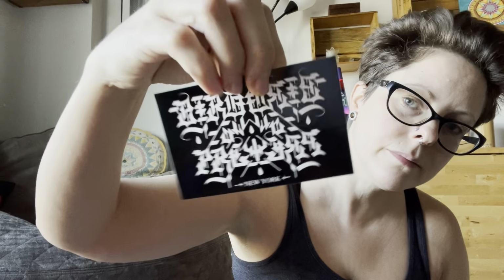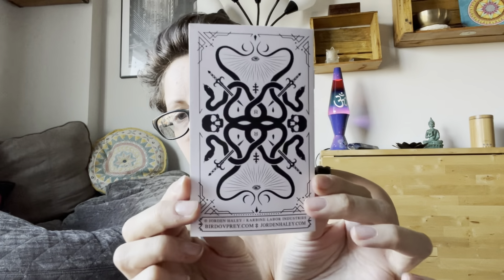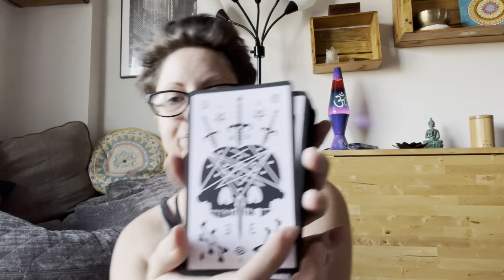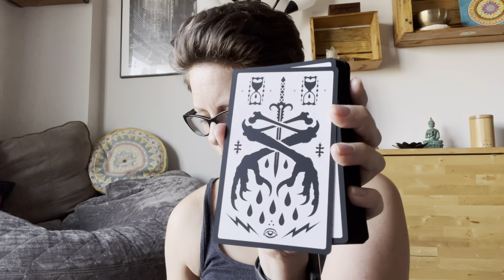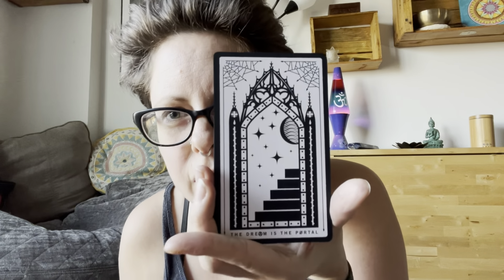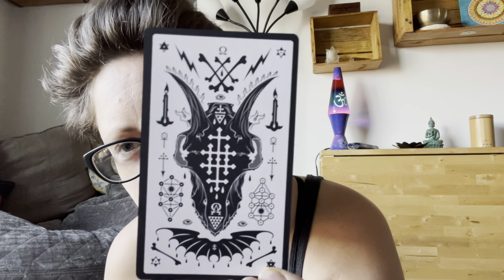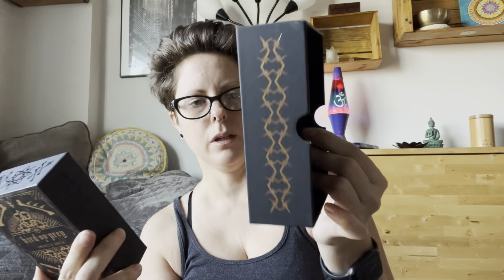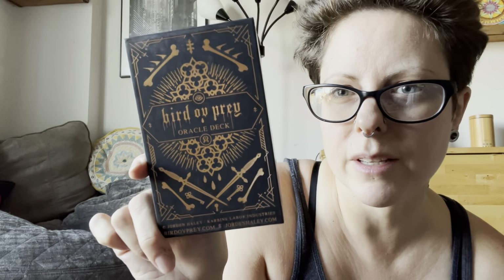Deck Unboxing: Bird Ov Prey Oracle Deck (2nd & Expanded Kickstarter Version)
Opening of Bird Ov Prey Oracle Deck (2nd & Expanded Version) from their recent Kickstarter.